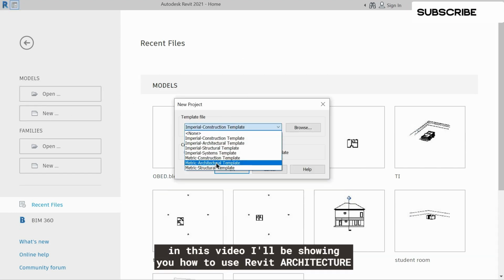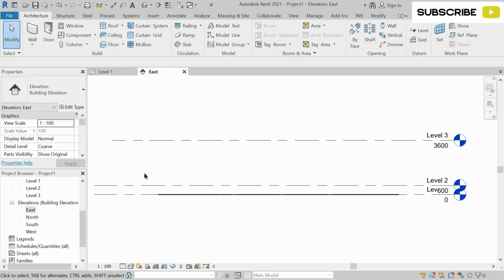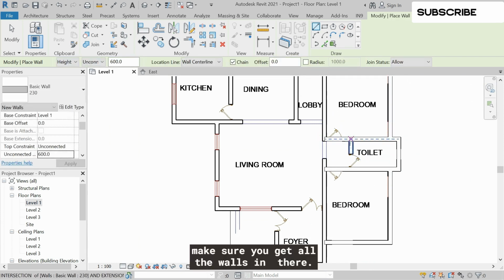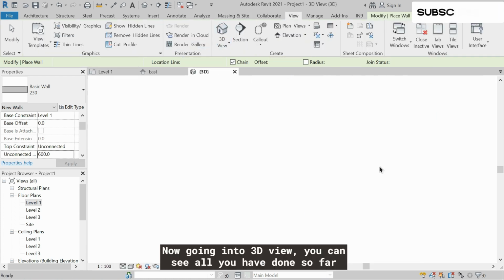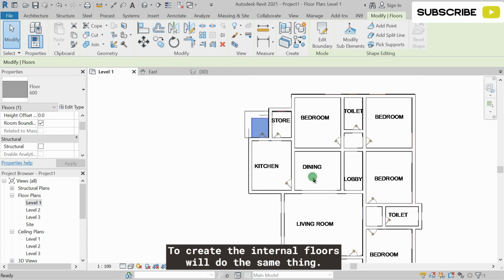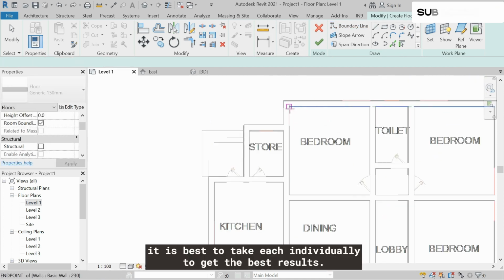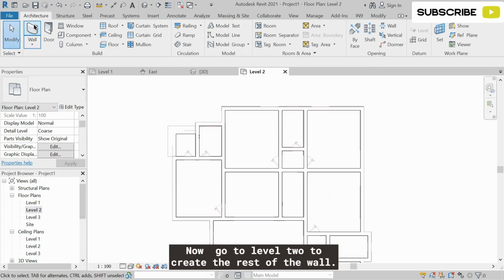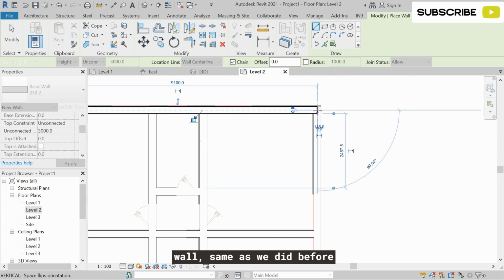Revit from 2D to 3D: Importing AutoCAD Files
Revit from 2D to 3D: Importing AutoCAD Files" is a comprehensive YouTube playlist series that walks you through the process of using Revit to convert 2D AutoCAD files into 3D models. In this series, you will learn how to import a 2D file from AutoCAD and turn it into a 3D model, complete with walls and floors. Each video in the series is designed to be easy to follow and is packed with tips and tricks to help you make the most of Revit's powerful features. Whether you're a beginner or an experienced Revit user, this series has something for everyone. So join us and start exploring the world of Revit today!